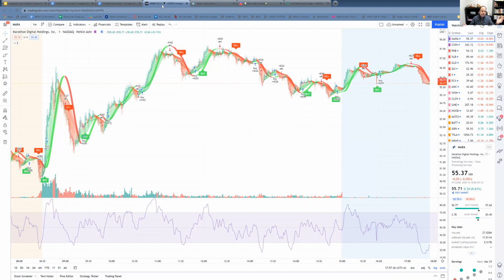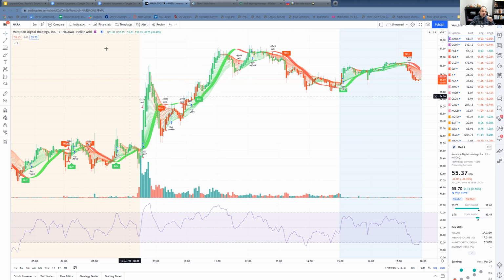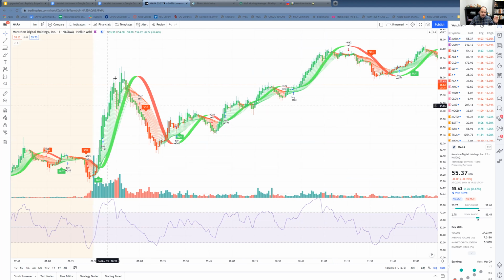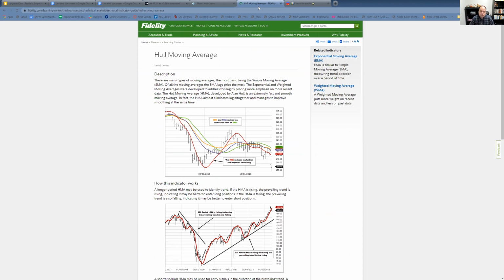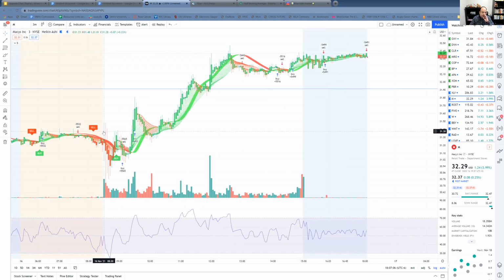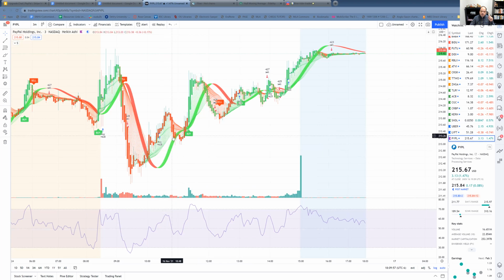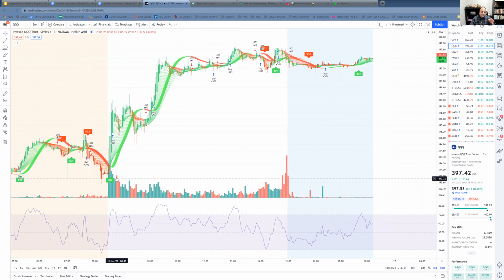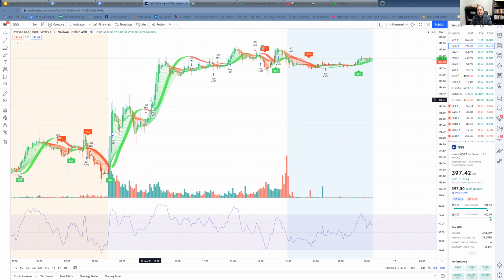Lesson 6: Charts and Indicators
In Lesson 6, I go over chart indicators I use when making trades.

Free Indicators I use in Trading View:
RSI (relative strength index used to show when stocks are potentially overbought or oversold)

Volume (the amount of buyers and sellers at a particular time interval)

Hull moving average (a moving average that indicates upward and downward trends in a stock and reduces some of the price lag of other moving averages)

Flow provided by Unusual Whales (unusualwhales.com)